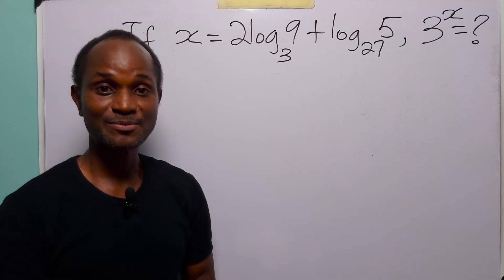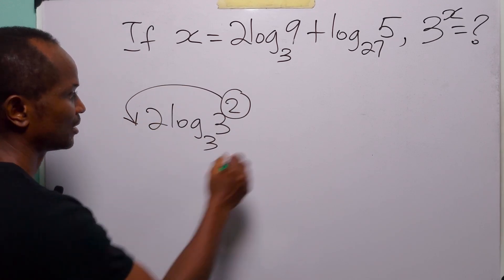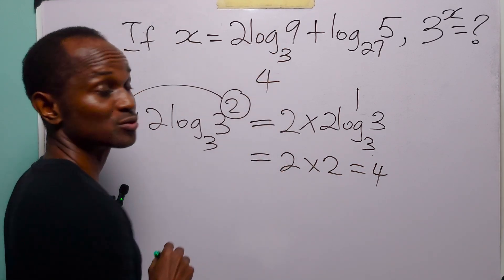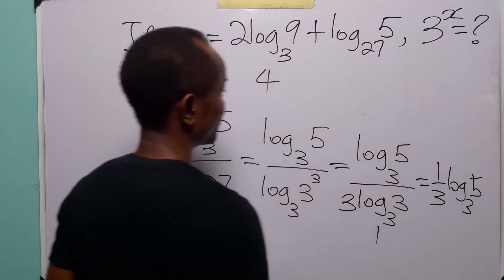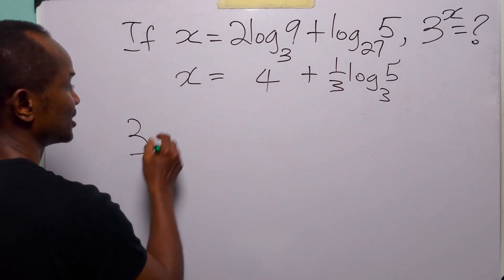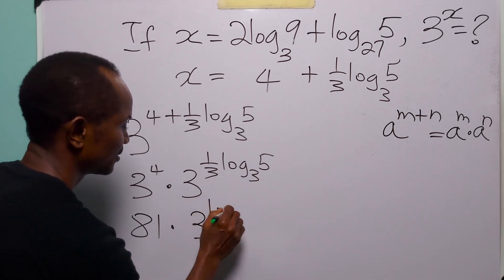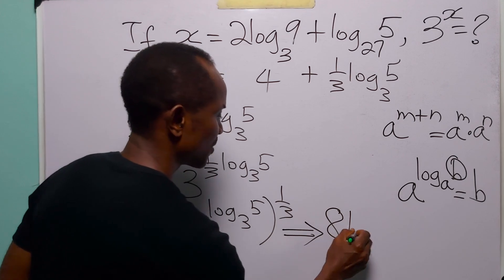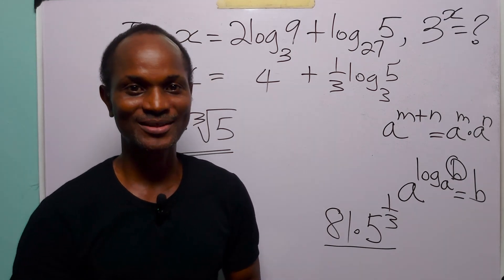Can You Evaluate This Log Exponent? Not Many Can!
Are you struggling with logarithmic expressions?  I'd like to help you with that. In this math tutorial video, we solve the intriguing logarithmic expression: If x = 2log₃(9) + log₂₇(5), what is the value of 3ˣ? This problem blends core concepts of logarithmic identities, change of base, and exponential equations — perfect for high school math students, senior secondary school learners, A-level candidates, and math Olympiad enthusiasts.
Watch as we break it down step by step, simplifying each part of the expression and transforming it into an easily solvable exponential equation. Whether you're revising for exams or deepening your understanding of logarithmic expressions, this video offers a clear and insightful walkthrough of a deceptively simple problem with a powerful trick at its core.